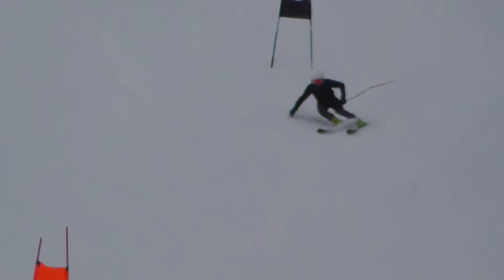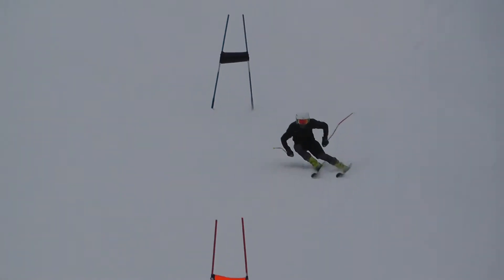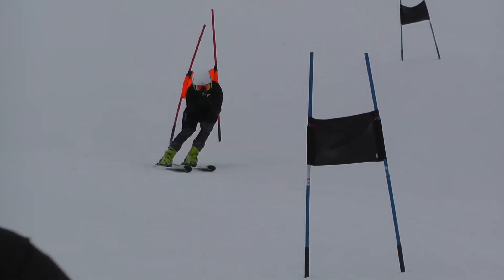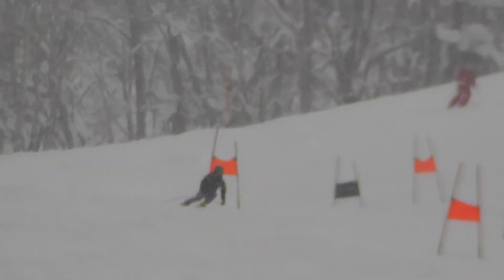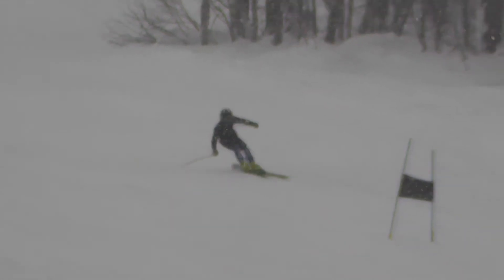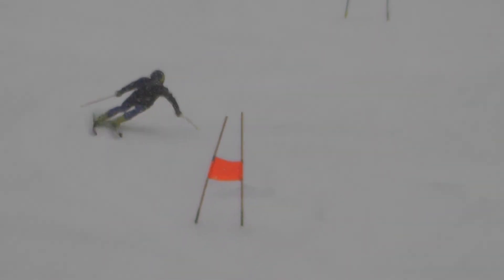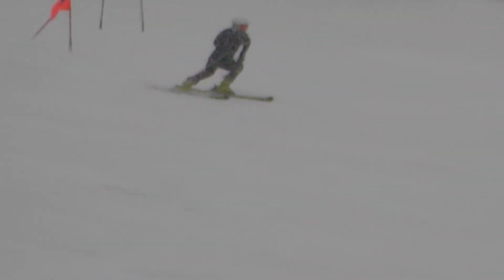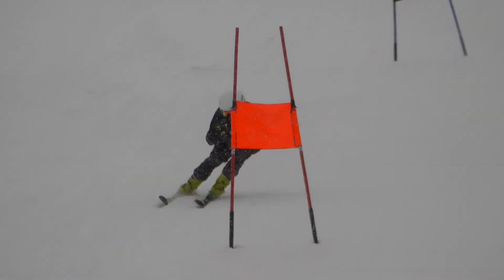花園チーム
白いヘルメットが中3、黒いヘルメットが中1